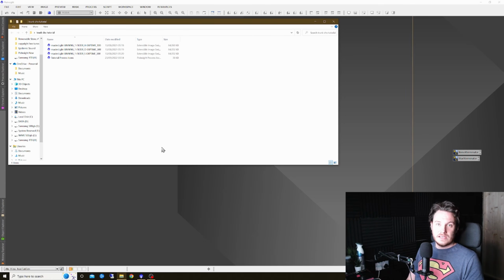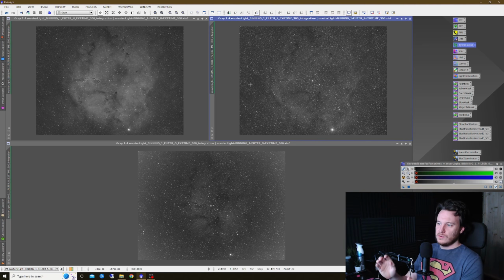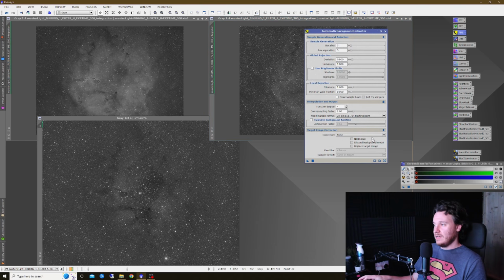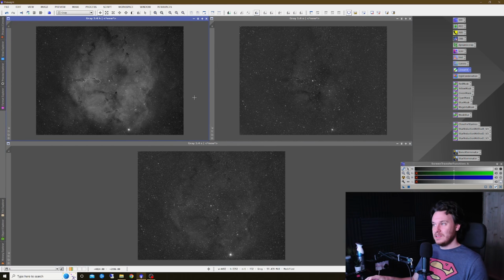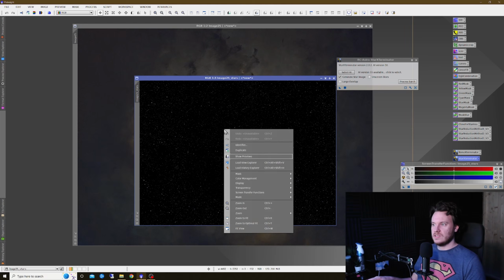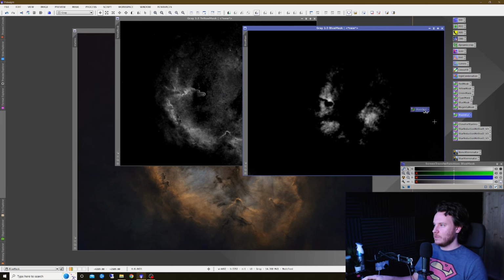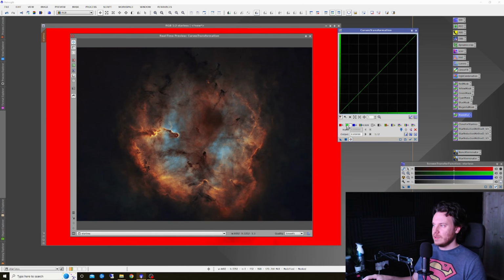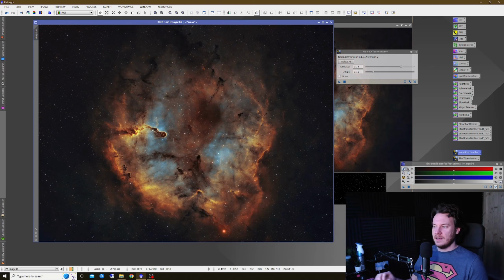PixInsight Beginner's Tutorial! - Part 3: S/H/O IC1396 - Free Data Provided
Welcome to the third part of my new series to try and help people get off to a flying start in PixInsight! - Come process along with me during this tutorial and learn by doing.

If you choose to use any of these links you'll be helping me out at no additional cost to yourself!

1: PixInsight (installed & updated)

Huge thanks to my good friend Bill Blanshan for providing these great tools for us all!

Topaz Denoise, Gigapixel & Sharpen AI are some of my favorite software to aid in astro and terrestrial image processing!

Timestamps:
00:00 Intro & Prerequisites
01:02 Tutorial Start
03:14 Cropping
04:20 Background Extraction
09:30 Linear Fitting
10:20 Linear Denoise Phase
11:20 Making Nonlinear (Stretching)
12:00 Channel Combination
12:47 Beginning the edit
18:30 A neat trick..(sacrificial clone masking)
27:47 Credits list!
28:29 End Result